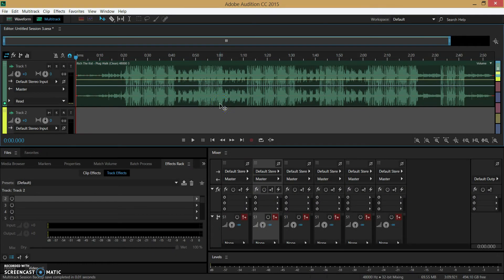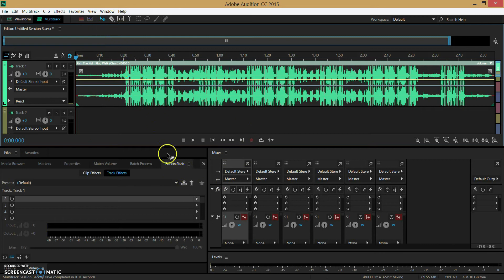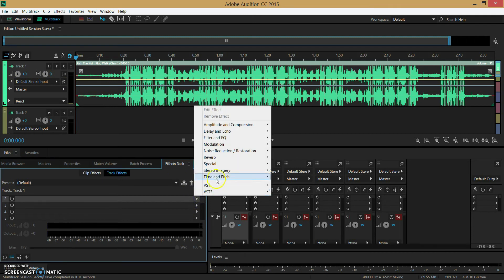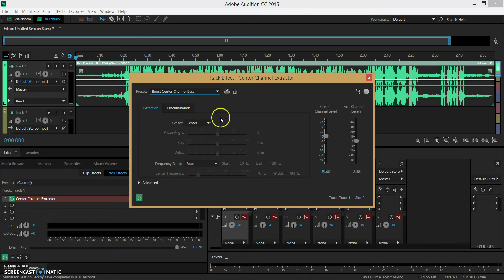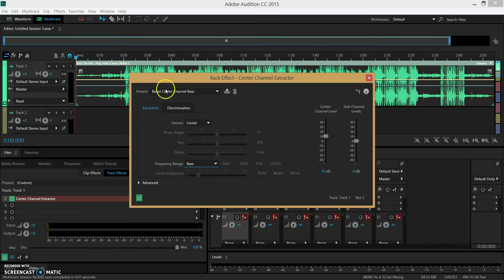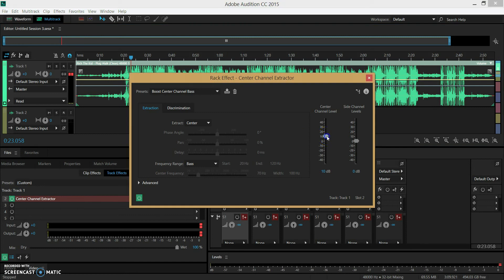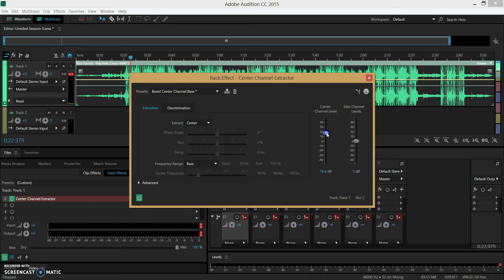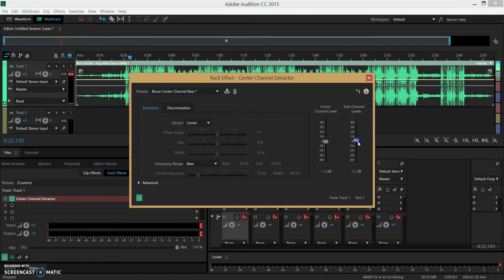How To Base Boost Songs In Adobe Audition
how to earrape songs in adobe audition